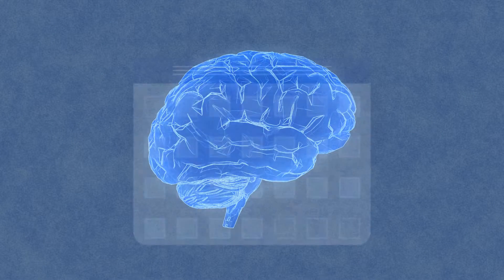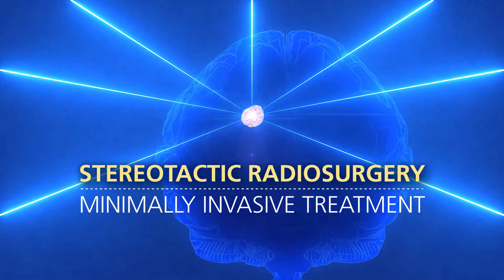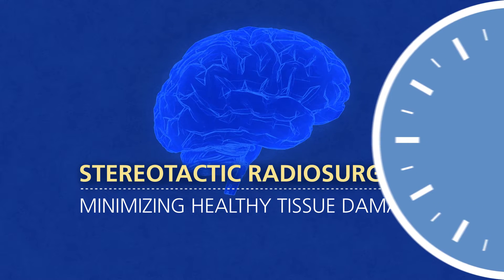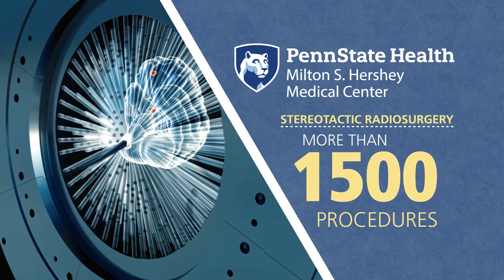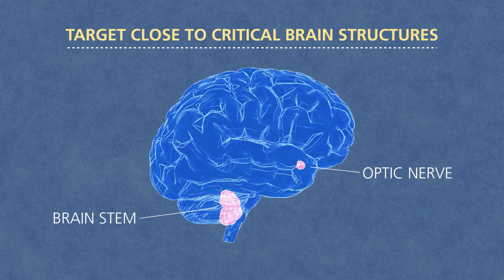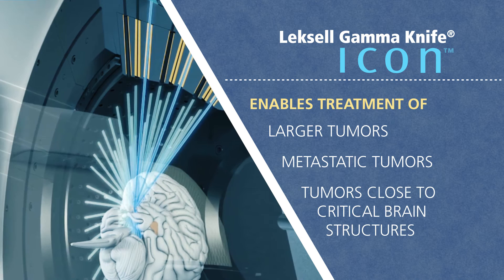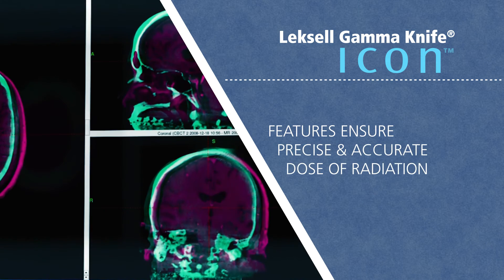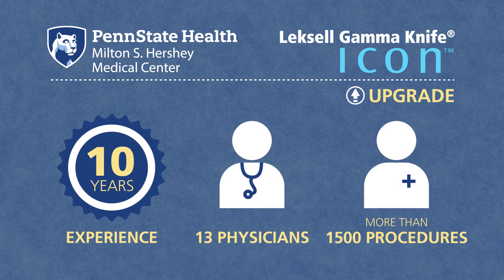Leksell Gamma Knife - Penn State Health Milton S. Hershey Medical Center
Penn State Health Milton S. Hershey Medical Center upgraded to Leksell Gamma Knife® Icon™—the newest technology in cranial radiosurgery. Icon allows experts to target areas once considered too large or too risky even for radiosurgery. This improved technology, 13 physicians on staff, and over a decade of experience performing more than 1500 radiosurgery procedures on patients with tumors, trigeminal neuralgia, arteriovenous malformations (AVM) and more—Penn State Health Milton S. Hershey Medical Center is the team for your patients’ radiosurgical needs.